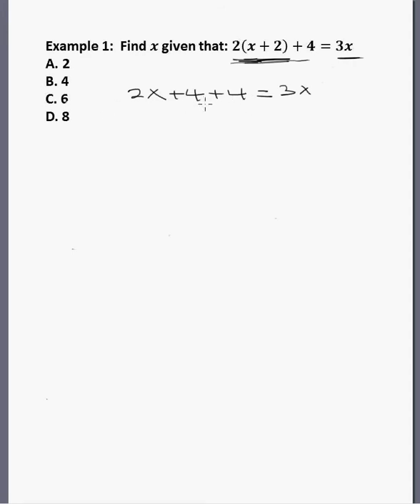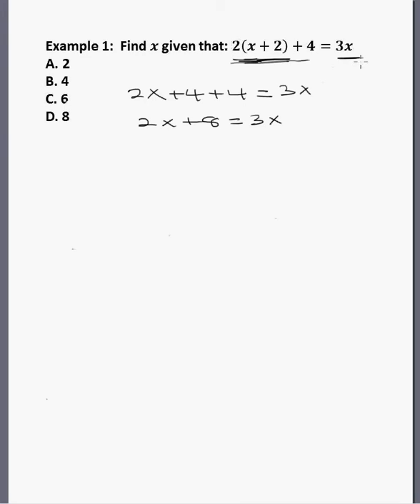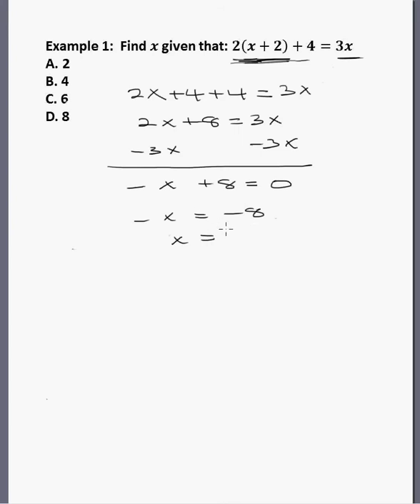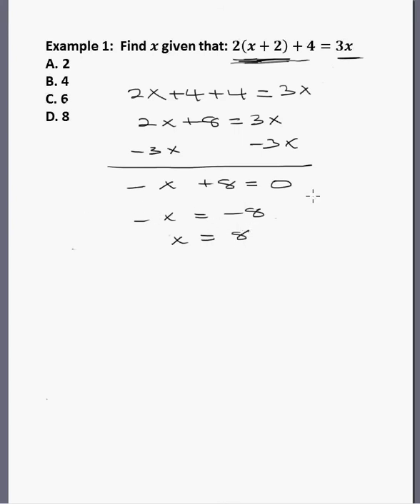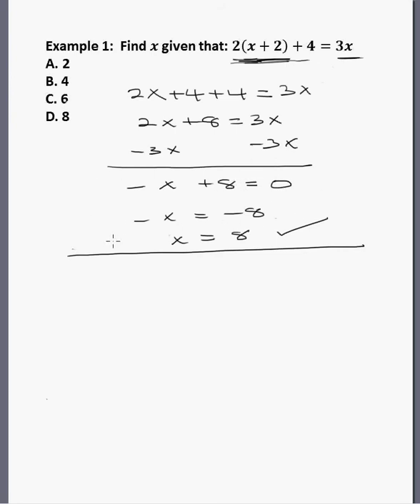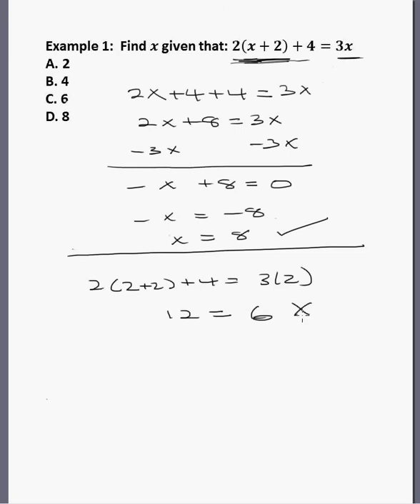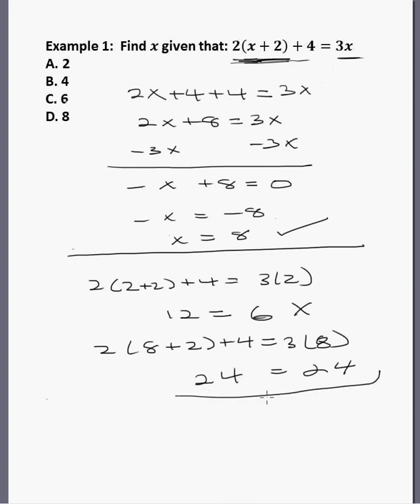HOA A1 EX1